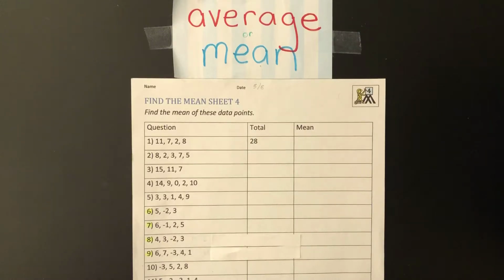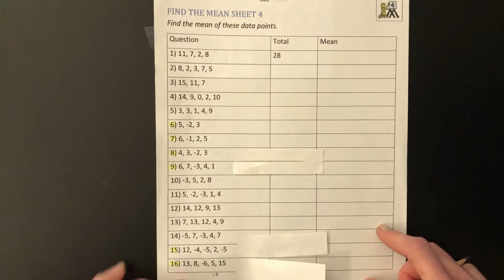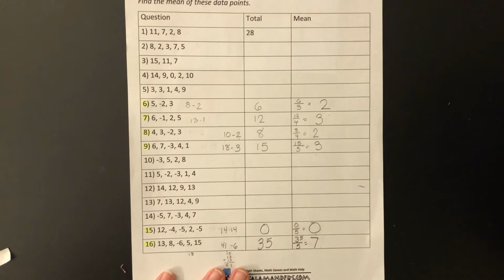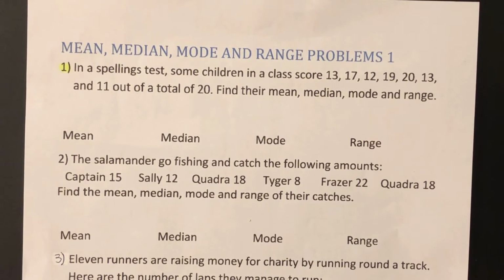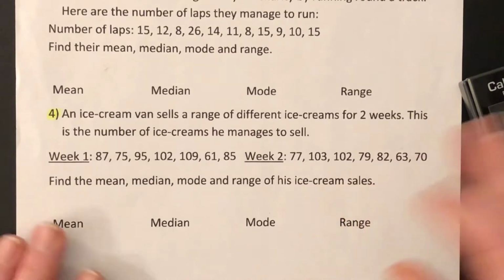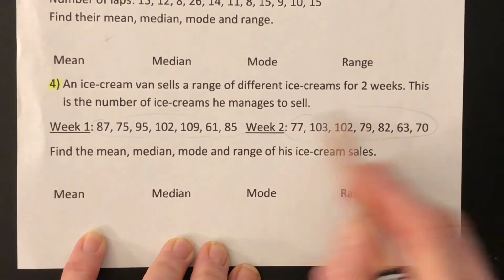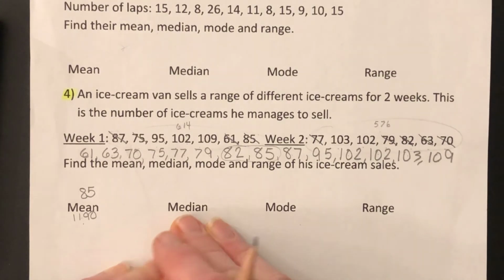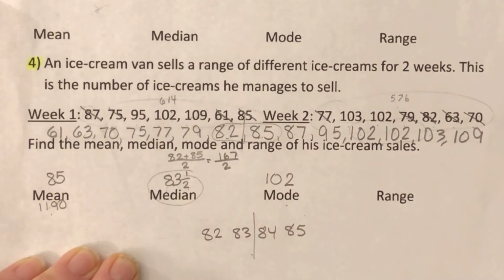Mean 4 & Word Problems 1